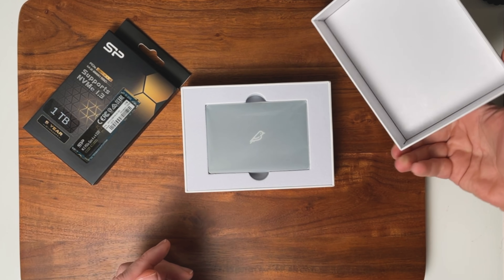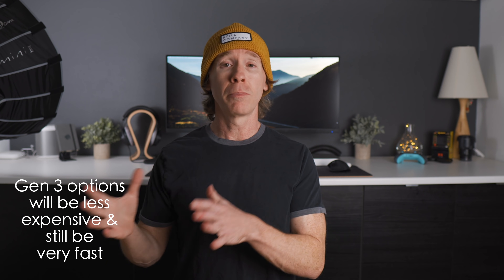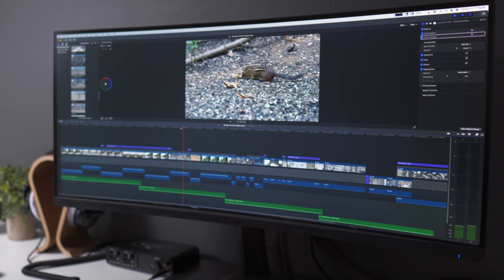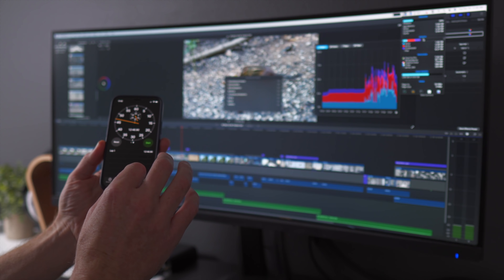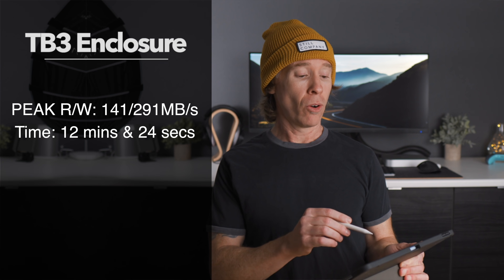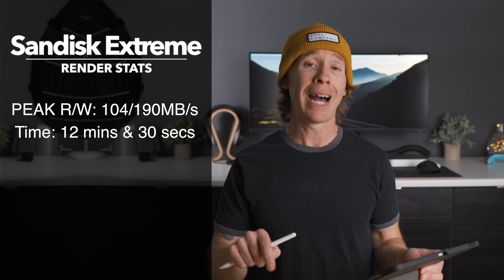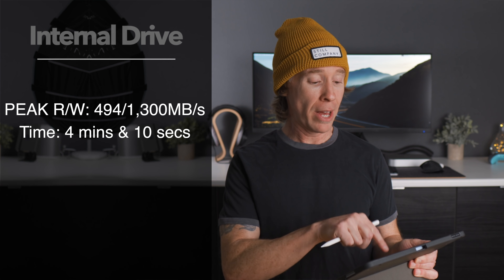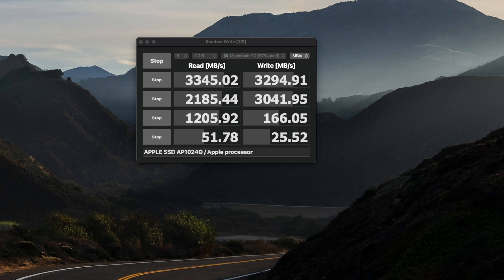The Fastest External SSD for Video Editing | M1 Mac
This is the fastest external SSD for video editing right now for the M1 Mac. This of course also applies to any Intel based Mac or PC. In this review of the M1 Mac and the Silicon Power PCIe Gen 4 SSD NVMe 1.3 in the Thunderbolt 3 enclosure from Fledging, I go back to editing a Full Sony A7siii 4K Timeline on this external drive and compare that with the internal drive as well as the Sandisk Extreme SSD.

For those of you that have invested in external SSDs like the ones from Samsung or Sandisk, I’m not saying you need to go out and immediately pick up one of these DIY SSD NVMe solutions. I’ve run my own benchmarks, which do include synthetic benchmarks, but also my own workflow in how this SSD performs for file transfers and video editing.

Intro: 0:00
External SSD Details: 02:00
Setting up the Enclosure: 03:10
BTS Workflow TB3 NVMe: 04:35
BTS Workflow Sandisk: 08:00
Recap Workflow Stats: 11:21
Synthetic Benchmarks: 15:15
Summary: 17:09
Outro: 18:50

Gear mentioned in this Video:

WD SSD (gen 3 option) (Amazon)
Samsung 980 PRO (Amazon)
Silicon Power SSD (Amazon)
SanDisk Extreme (T00-G25) (Amazon)
Samsung T5 (Amazon)
Samsung T7 (Amazon)

Send Mail & Packages to:
Kevin Ross
4845 Pearl E. Cir. STE 101